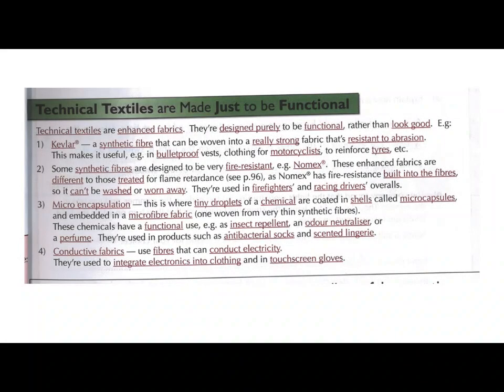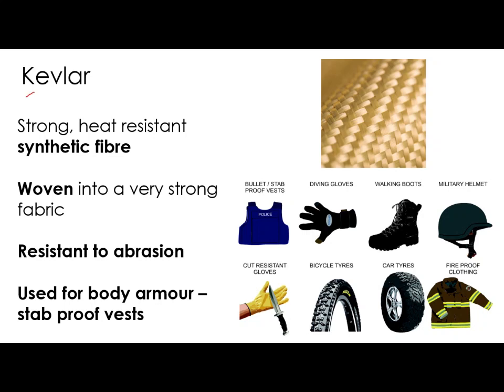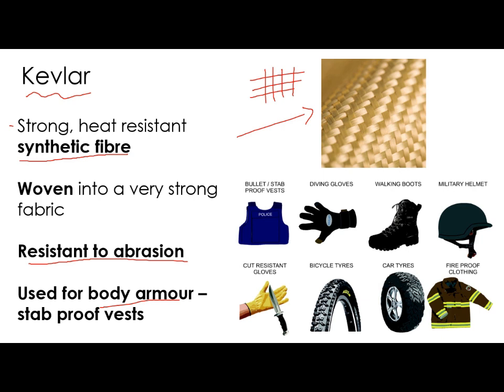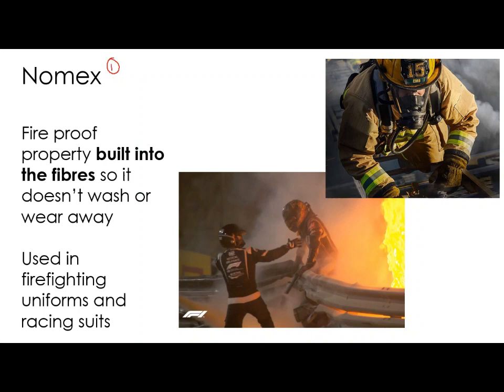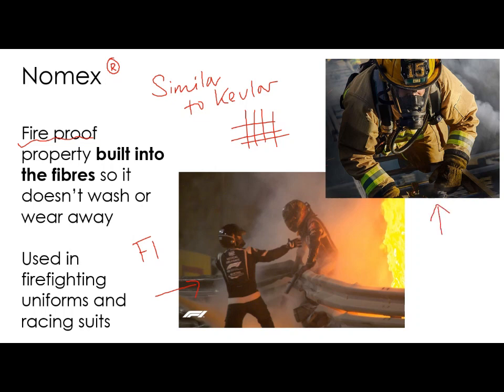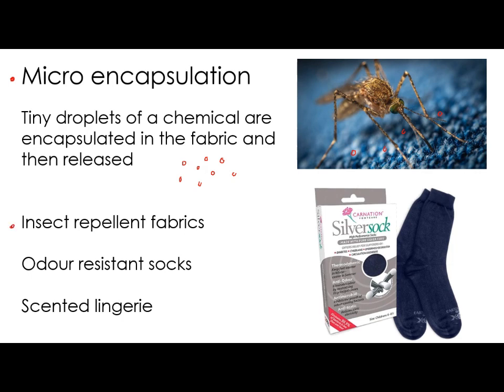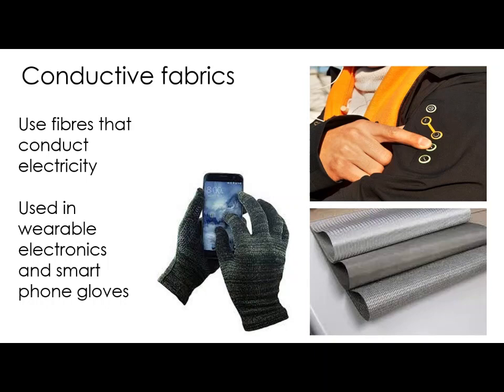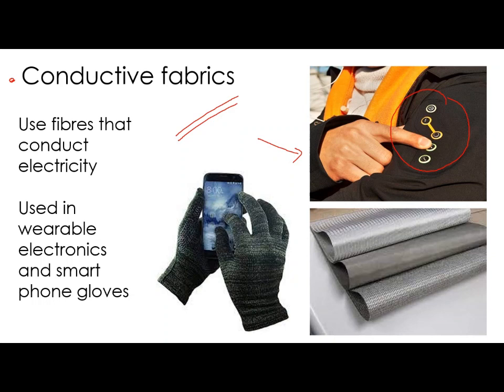Video 9 - Technical Textiles